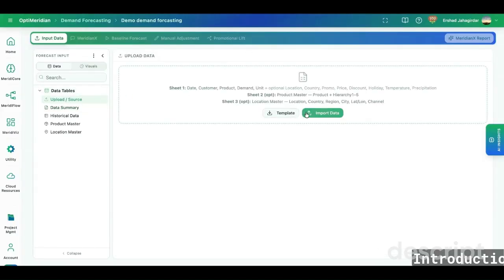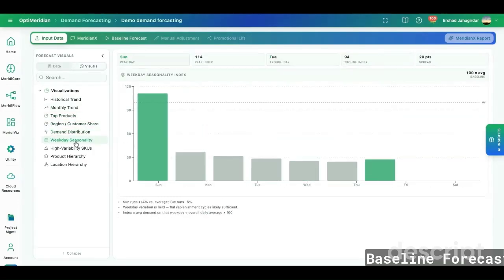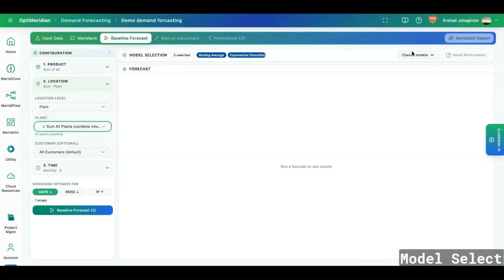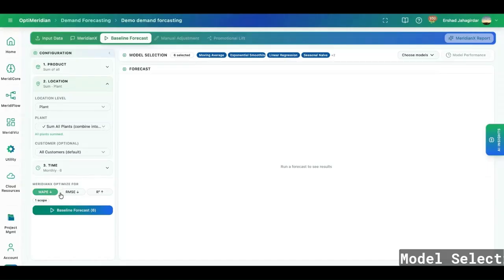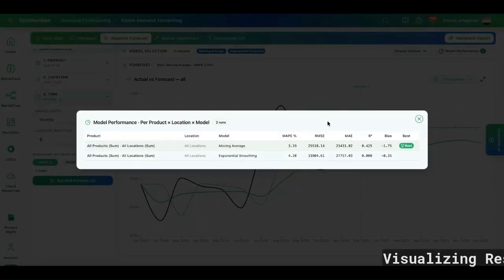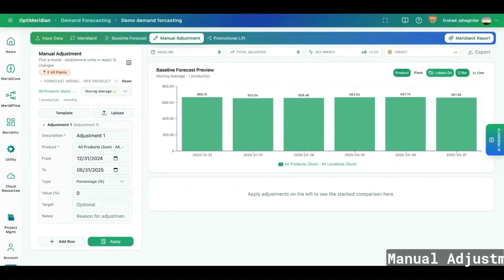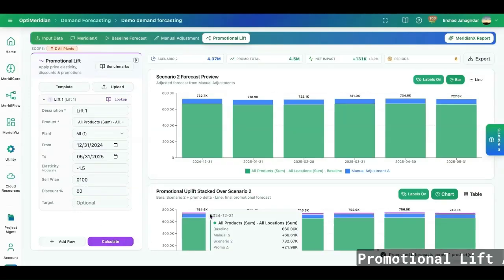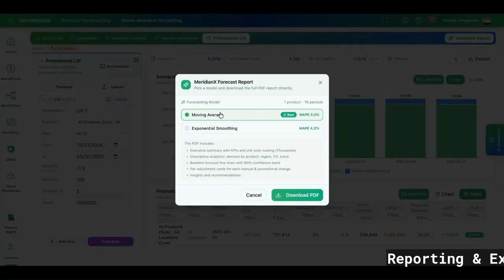OptiMeridian - Demands Forecasting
AI powered demand forecasting using optimeridian